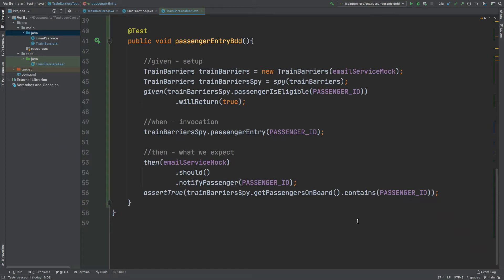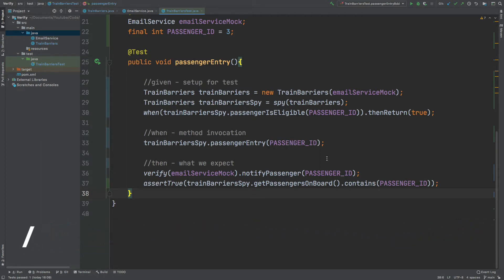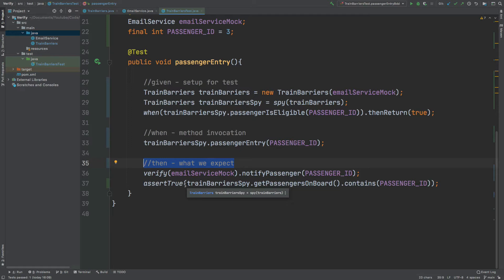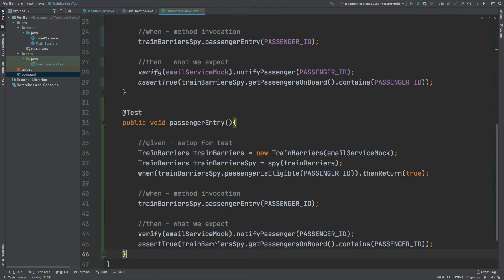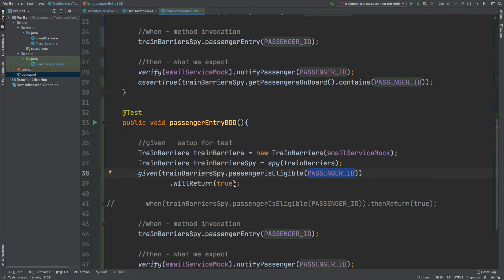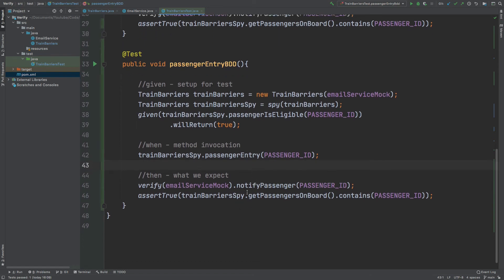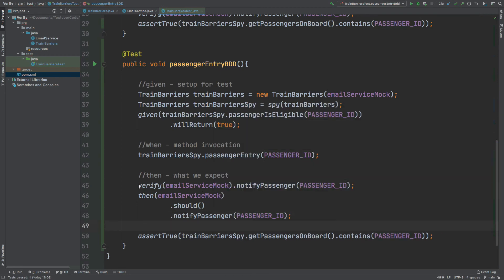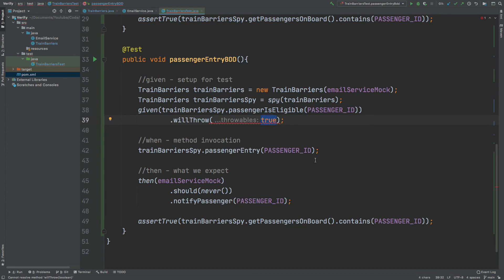Introduction to MocktioBDD - Tutorial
MockitoBDD provides us with special methods that support the communication of a behaviour-driven-development approach to software development and testing.

In this video, you can integrate MocktioBDD with a given-when-then style of test writing to clearly outline how Objects are mocked and instructed to behave, while asserting against outcomes from the test in a clear manner.